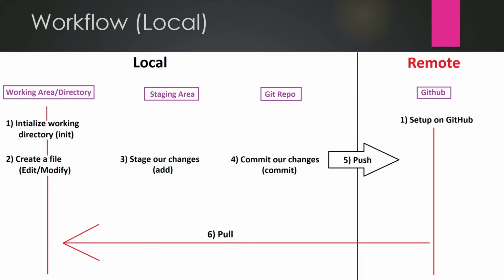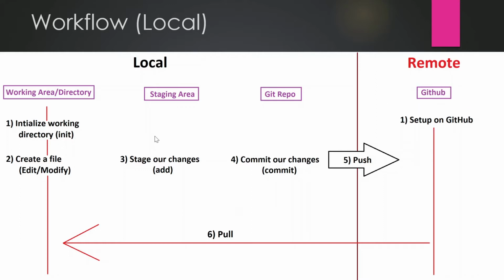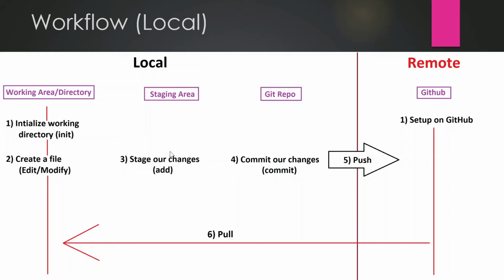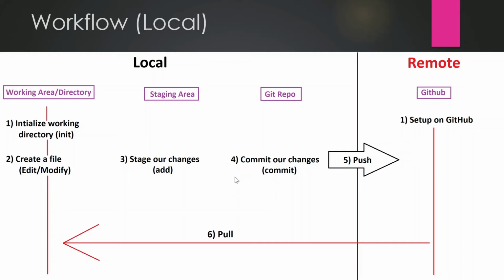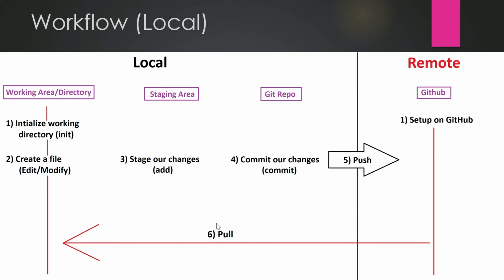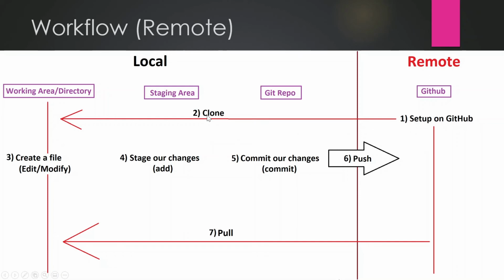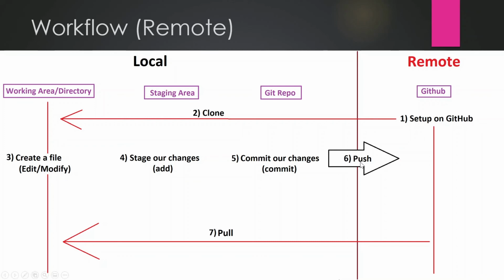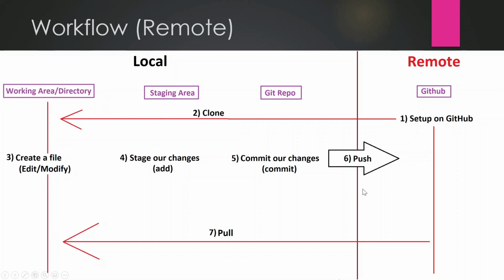Git Crash Course | Git Workflow | Local to Remote | 03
Hey, guys!

Welcome to the new video in the series of "Git Crash Course" in which we talk everything about Git. In this video, we are talking about the workflow in git or Git Workflow. We will understand how your code/files flow from local to remote or from remote to local (vice-versa).

Topics:

1) Local to Remote
2) Remote to Local